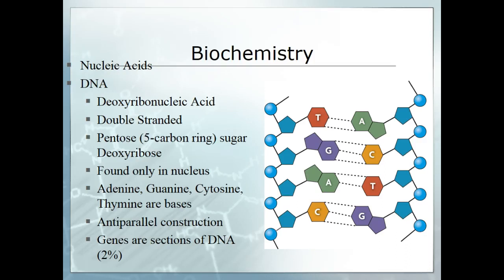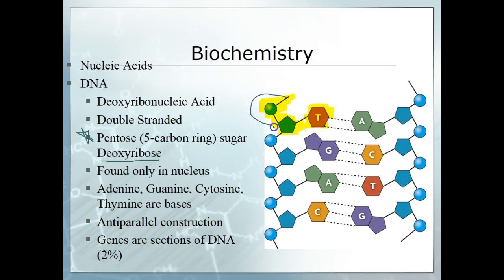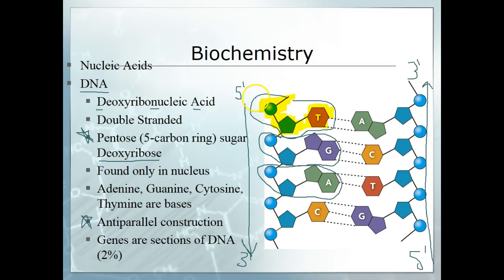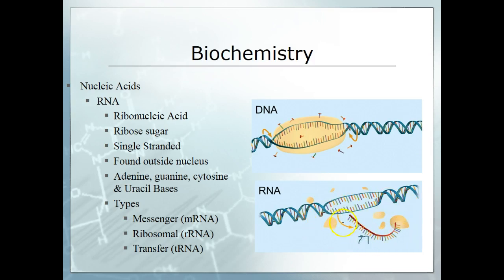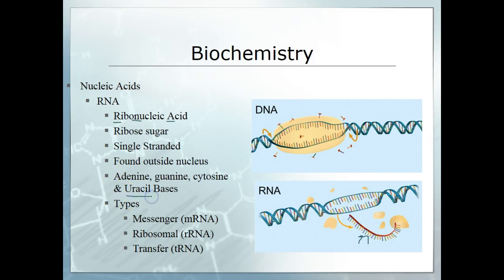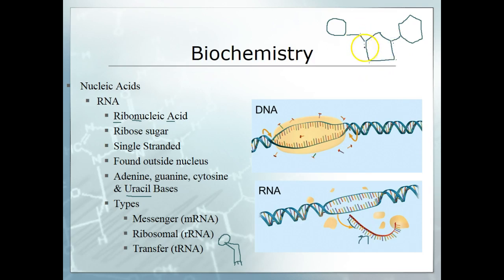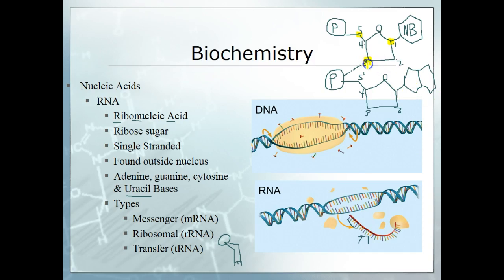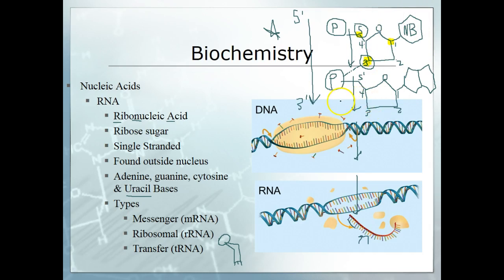Nucleic Acid Structure